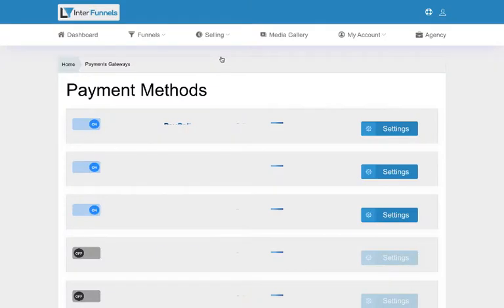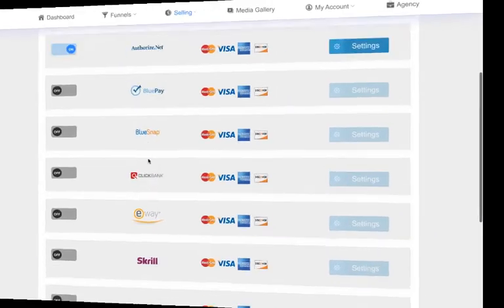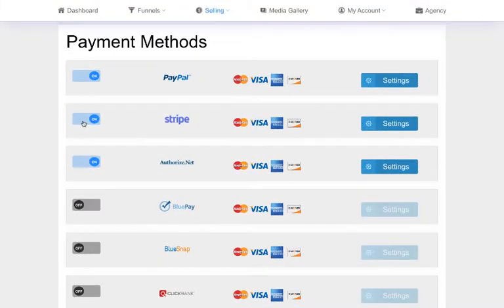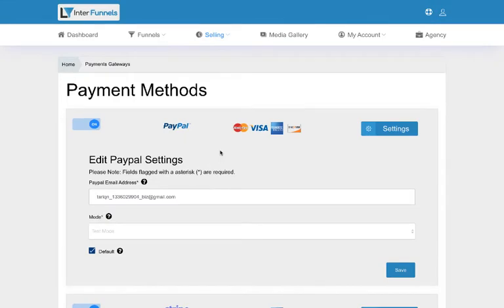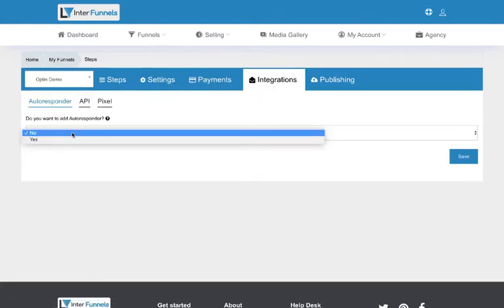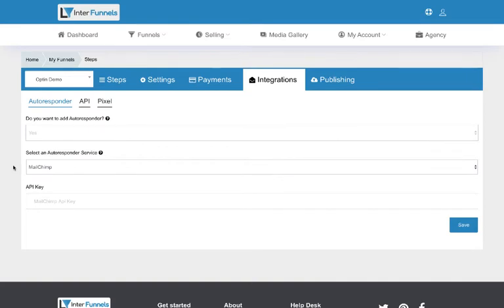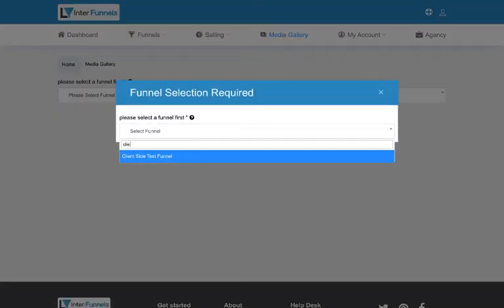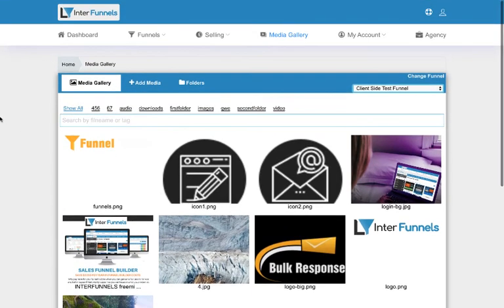Things You Must Do Before You Start Using InterFunnels | InterFunnels Video Tutorial Module1 Part5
is free sales funnel builder. With freemium account you can create 1 funnel for free.

In this video, you will learn about what are things you need to start your account. These are some prerequisite that must be addressed before you start using InterFunnels. Most users will find it challenging to setup these options later so we advise you to do it before you start.